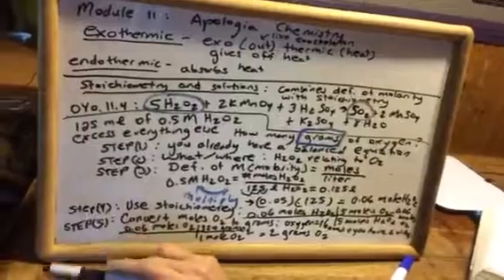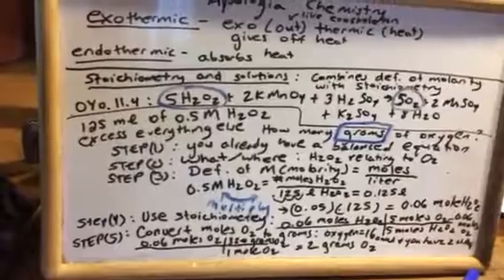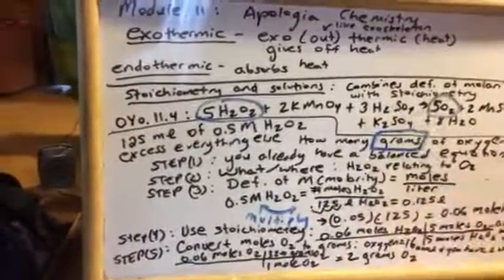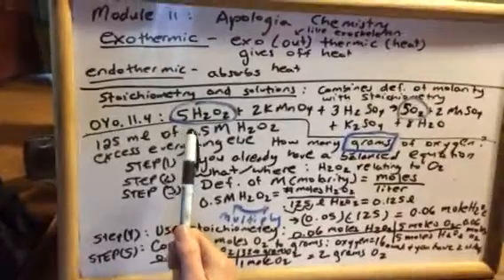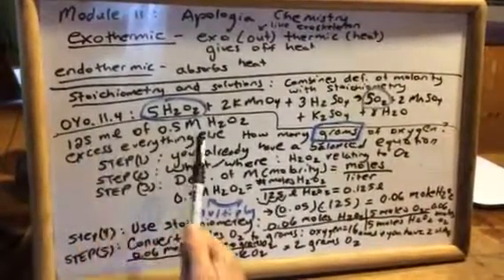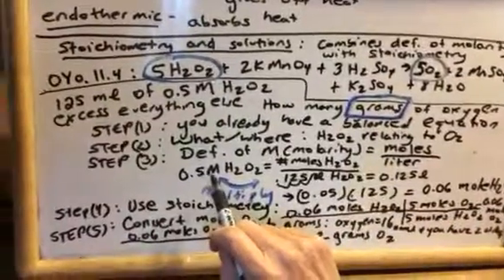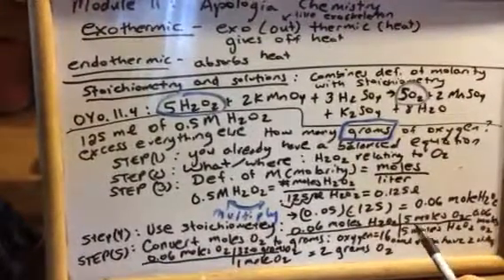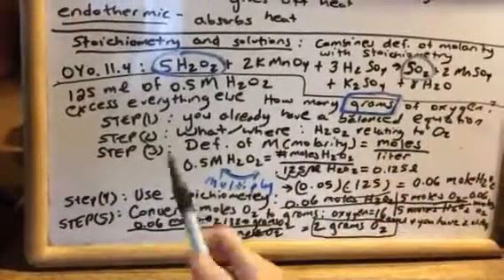Module 11 pt. 2